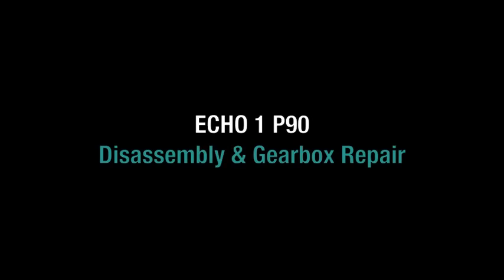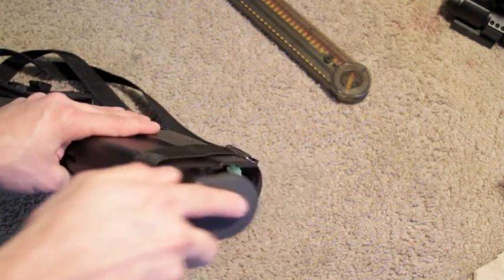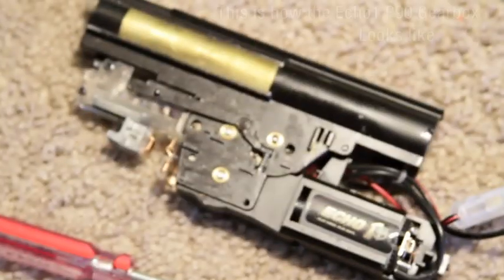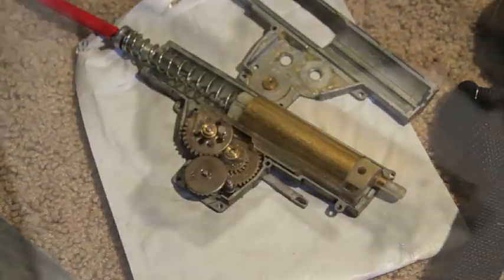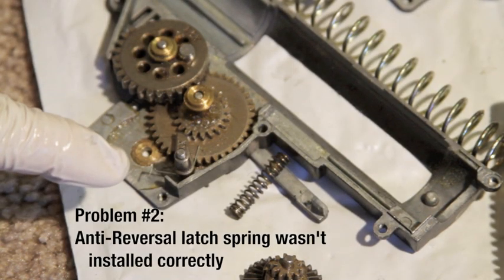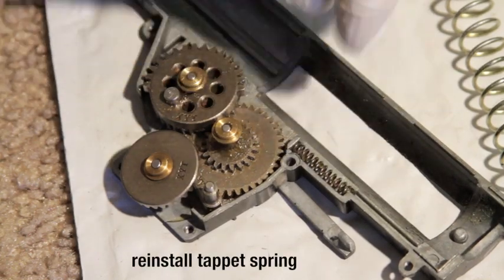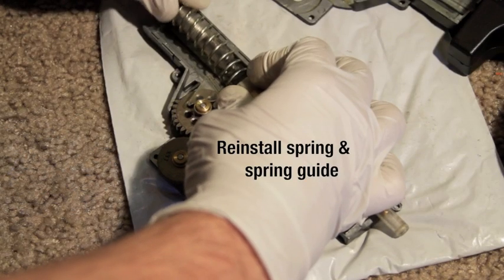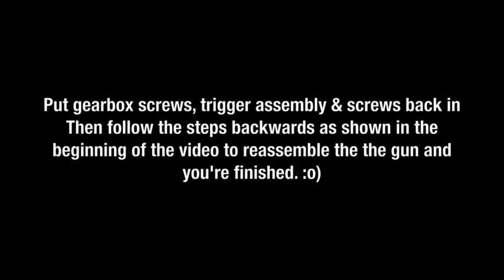ECHO-1 P90 DISASSEMBLY & GEARBOX REPAIR AIRSOFT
Rebel Without-a-Cause from Team SBM (South Bay Mercenaries) showcases how disassemble a Echo-1 P90 Airsoft weapon and fix the gearbox.

-For Updates and upcoming games search and like our facebook page search "South Bay Mercenaries"

For updates or to play airsoft w/ us please "like" our page on facebook
-Rebel Without-a-Cause